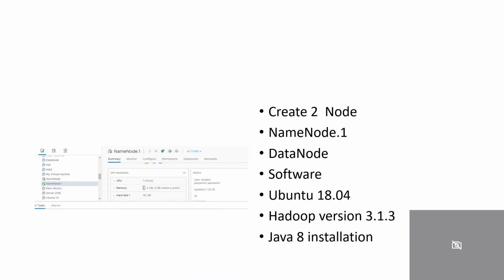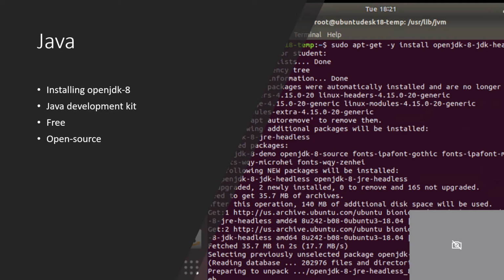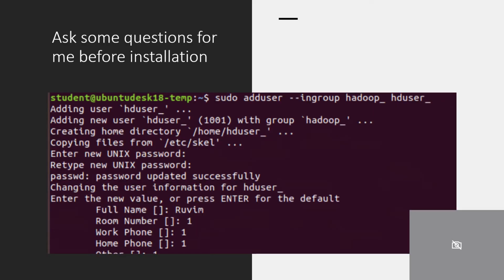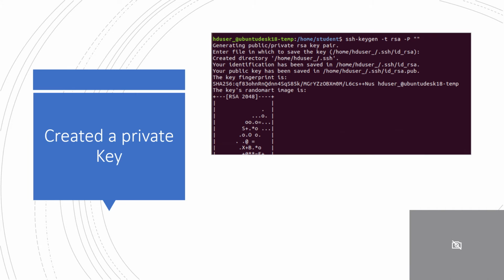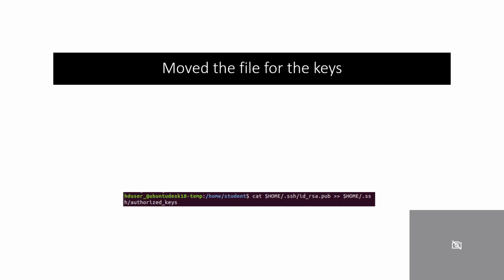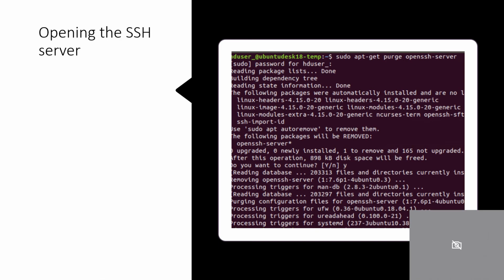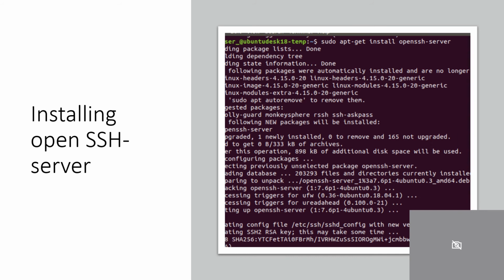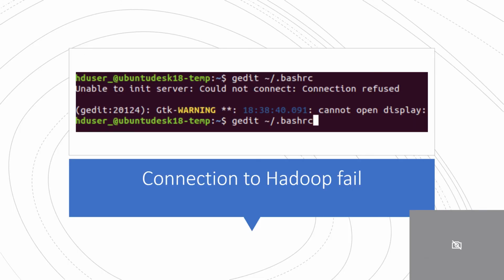Final Presentation video Hadoop3.1.3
Hadoop Installation on Ubuntu 18.04